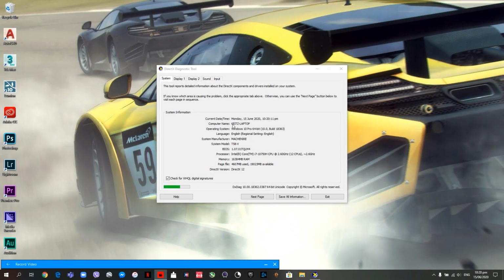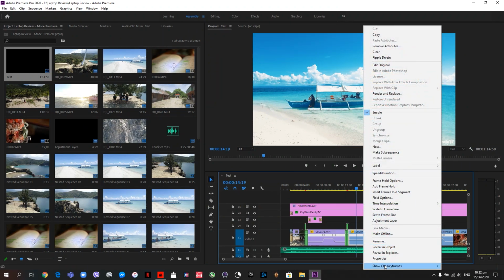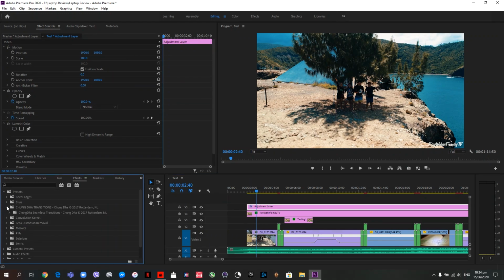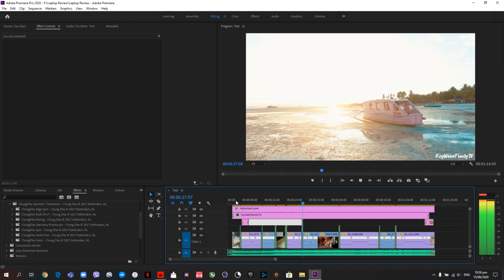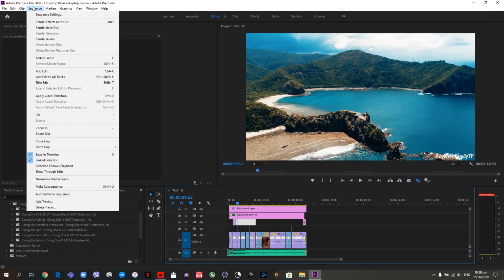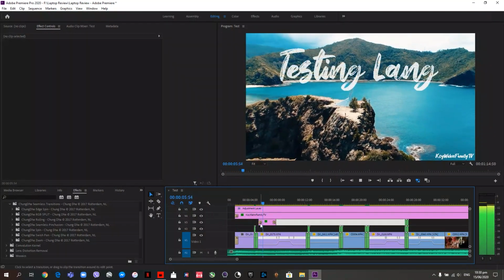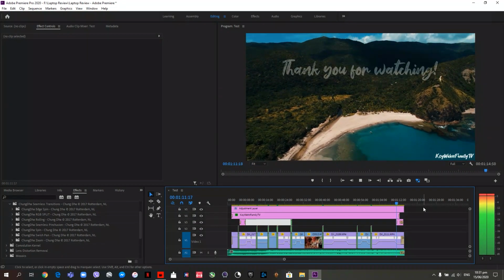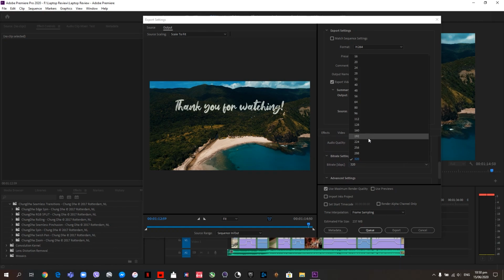Video Editing Test with the Machenike T58-VB (Plus Some Tips for Adobe Premiere Pro)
TRANSCRIBED AUDIO

Hi ulit guys, so let’s test again this laptop, the Machenike T58-VB, this time for video editing naman. This model I have is the one with the 16gb of RAM and  512gb SSD with 1tb HDD. So let’s test this on Adobe Premiere Pro. I’ve set up here a 1 minute video in 4k resolution sequence settings in 60 frames per second, with effects, transitions, and color grading.

As for the footages, kumuha lang ako ng random shots sa storage ko. I have here a shot from the Phantom 4 Pro with a 4k resolution and 60 frames per second.  Meron ding galing sa DJI Osmo with also a 4k resolution but only in 30 frames per second, and some from my Sony A6300 with 1080p resolution and 60 frames per second, for slowmo shots naman.

I’ve added an adjustment layer for color grading, and I’ve applied a lumetri preset, so this is for the whole video na. Here you can see the effects of the LUTs or the Lookup Table. This can transform your footages cinematically.  Maraming free nito sa net, search search lang.

Sa transitions naman I’ve applied Chung Dha’s Seamless Transitions Pack. I know may mas simple pang workflow for this pero nasanay na kasi ako kay Chung Dha. He has Zoom, Swish Pan, Spin, RGB Split, atbp. I’ve also added some simple speed ramps for this test.

Now let’s check the playback kung kaya nya ng full resolution with all the effects on and without the transitions rendered. Yan as you can see, gapang. But I expected this kasi 4k yung videos and with effects and transitions. Yung desktop ko sa office has a quadro p5000 16gb graphics card and sometimes naghahang pa din ang playback pag 4k videos with 60fps. Pero may solusyon tayo diyan and I’ll share it later.

Let’s try naman kapag nakaoff yung adjustment layer, but still in full resolution. Ganun pa din gapang guys.

Now let’s try the toggle proxies with the adjustment layer on, I’ll explain this later sa mga hindi nakakaalam. Ayun, medyo konti na lang ang lags sa playback. And it’s because of the transitions that I’ve added.

So the final solution is to render the effects in to out. This will render the preview for all the transitions, and this will only take a short amount of time. And let’s test again. Yun swabe na ang playback guys.

So I’ll explain now the toggle proxies. Ginagawa ko to if yung mga footage na ineedit ko are in 4k resolution. Gagana ito if you’ve also installed the Adobe Media Encoder. You go to the File-Project Settings-Ingest Settings. Then tick ingest and choose Create Proxies. For the preset I chose the Medium Resolution Proxy. Basically ang ginagawa niya is magccreate siya ng proxy file with a lower resolution and bitrate for all the footages in your sequence, in this case nasa 720p resolution at 10mbps bitrate. But you have to do this prior to populating your sequence. So when you click the toggle proxies, ang magpplay sa preview are the proxy footages not the original footages, pero when you render it, yung original footage pa din ang gagamitin nya, so for playback lang talaga siya para smooth at tipid sa oras when you want to preview your sequence.

Now let’s render this sequence and see how long will it take. First let’s try rendering it in 4k resolution at 60 frames per second, with a bitrate of 25mbps, so medyo high quality output. Audio at 256 kbps. Let’s render this.  Fast forward.  Yun more or less 3 minutes rendering time for this setting.

Let’s try naman rendering this at 1080p resolution in 30 frames per second with a bitrate of 10mbps, for mobile viewing na setting. Let’s render again.  Fast forward. So less than 2 minutes rendering time for this 1 minute video.

Let’s play the 4k video output with 60fps.

So yun guys, in summary, hindi kaya ng laptop na ‘to to playback a sequence with multiple 4k resolution videos with effects and transitions. But the work around is, as I recommend din para swabe ang pageedit, is to always use proxies if high resolution yung footages, then render the effects in to out para yung mga transitions nakaset na yung previews niya.